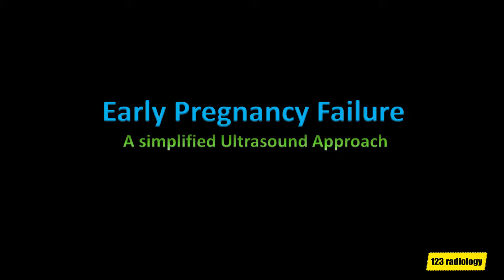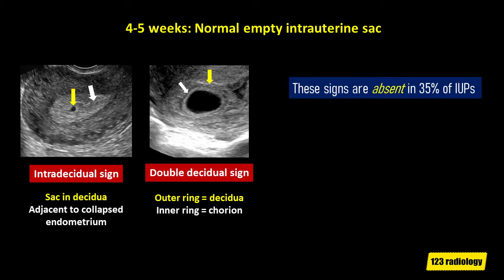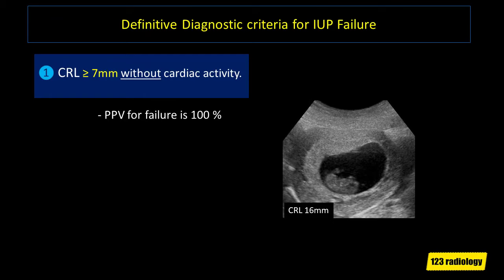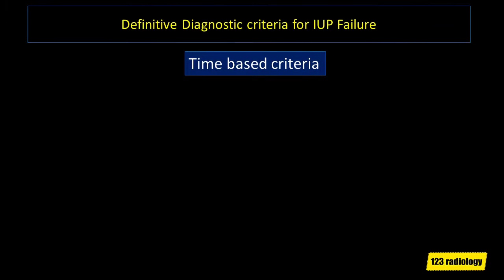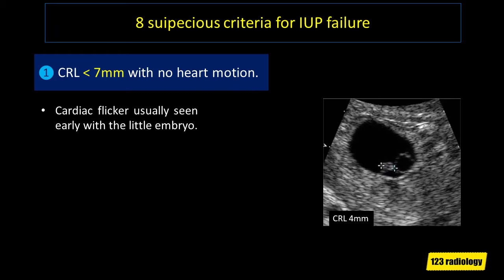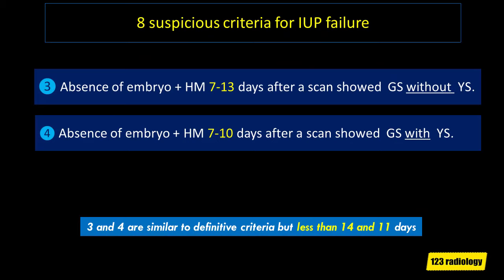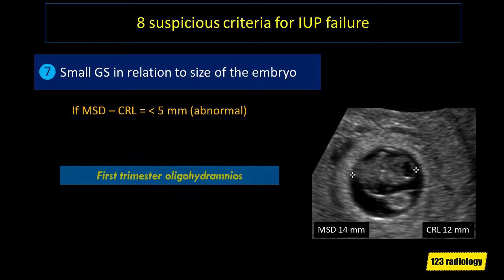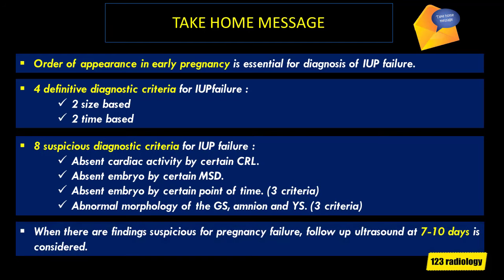Early Pregnancy Failure, A simplified Ultrasound Approach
In this video you will learn the normal order of appearance in early pregnancy .

You will learn the definitive, and suspicious criteria for early pregnancy failure.

there are 4 definitive criteria and 8 suspicious criteria for early pregnancy failure.